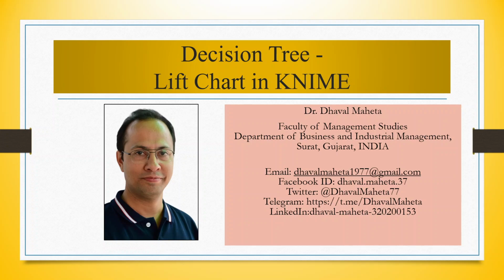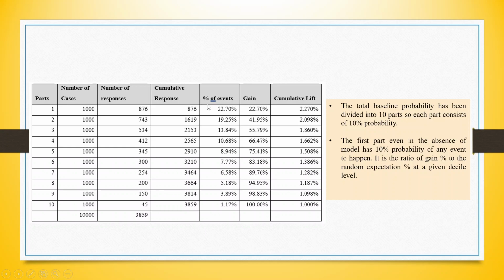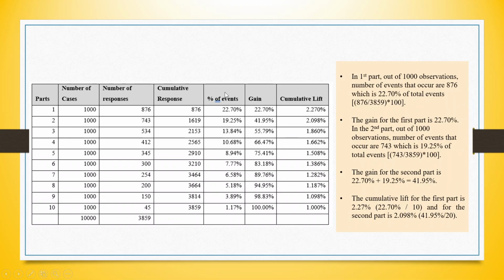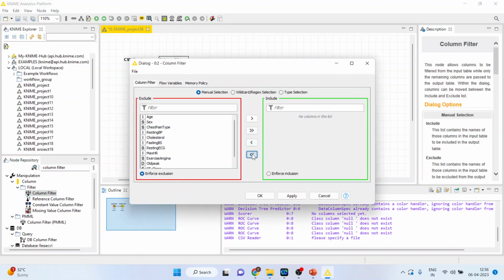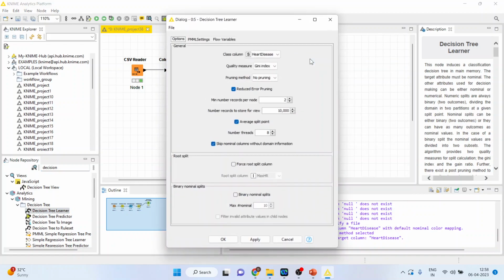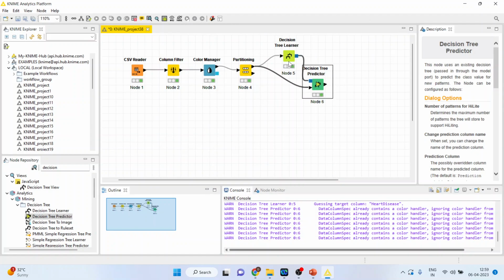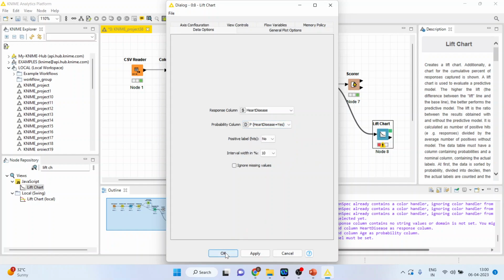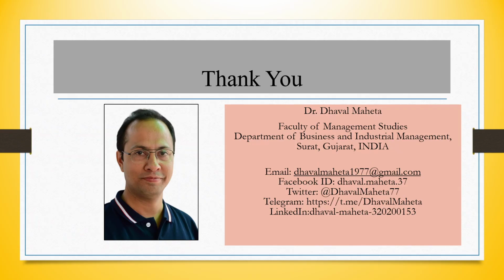86. Decision Tree - Lift Chart in KNIME || Dr. Dhaval Maheta